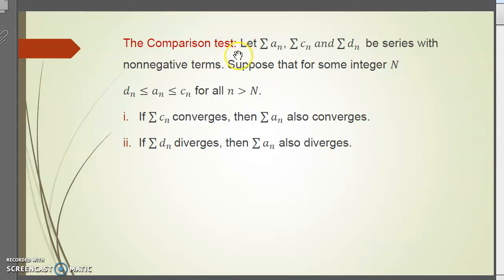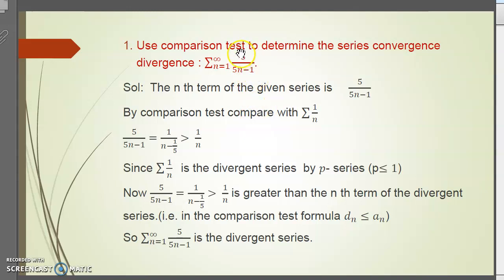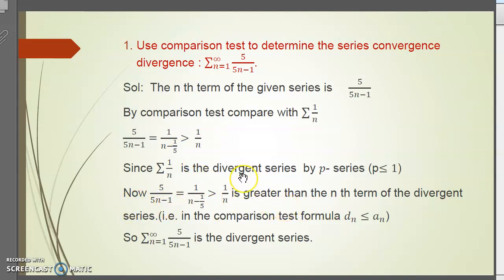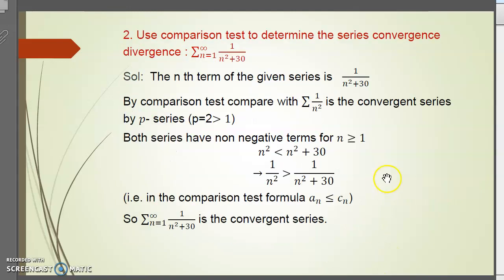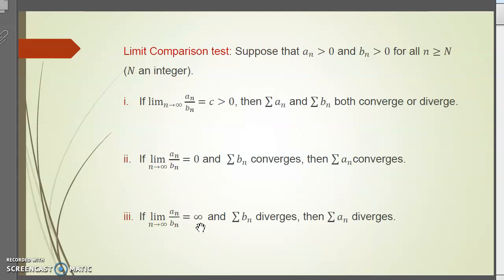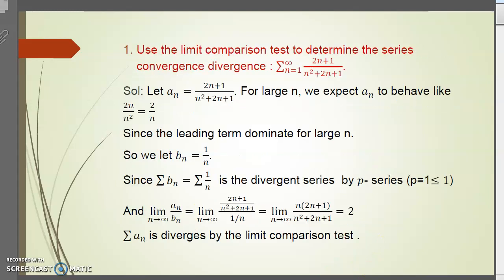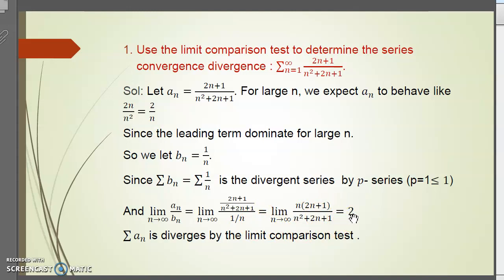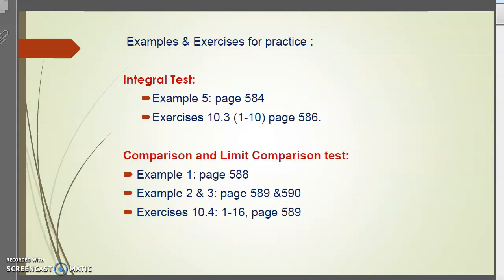Sequences & series- COMPARISON TEST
Students will learn comparison test